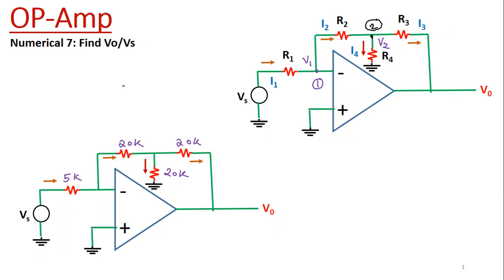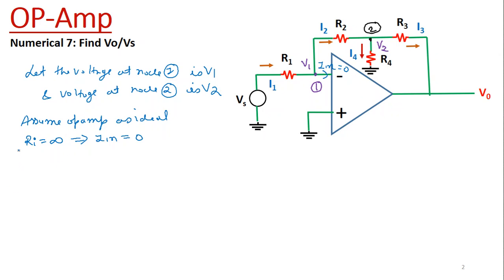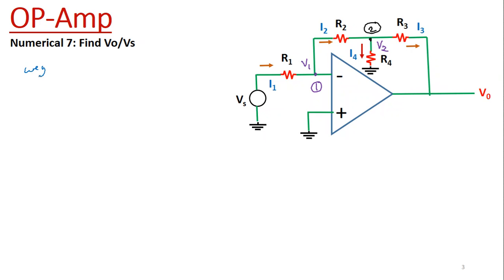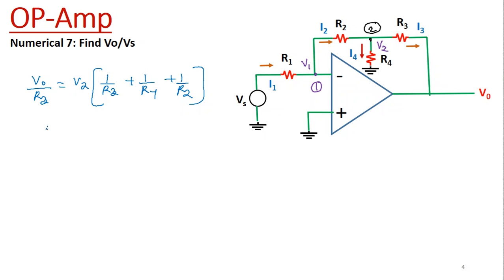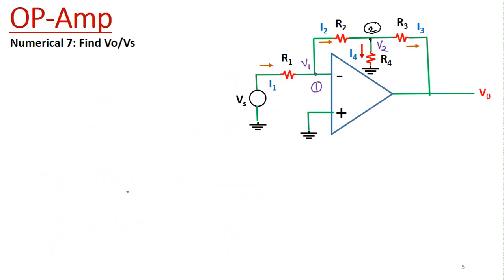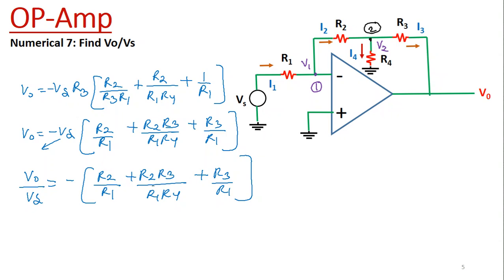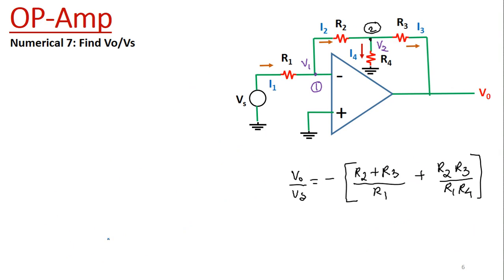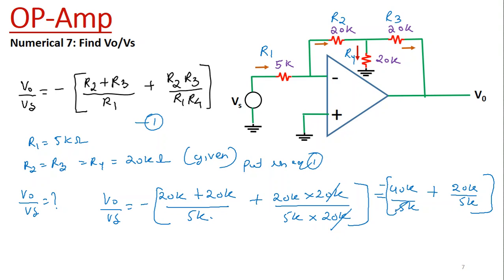OPAMP Numerical : 7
Numerical 7:
Find the Feed back gain for the circuit shown , Vo/Vs